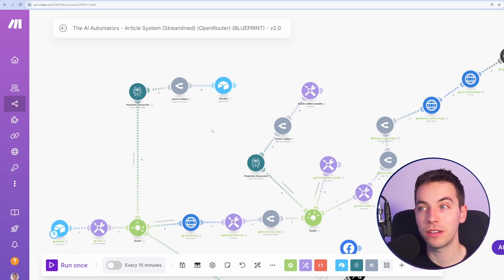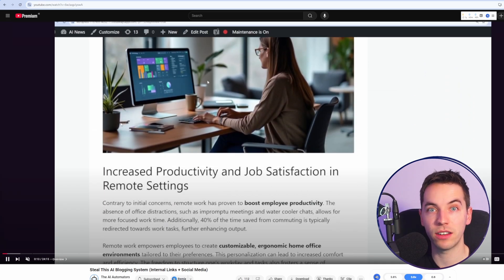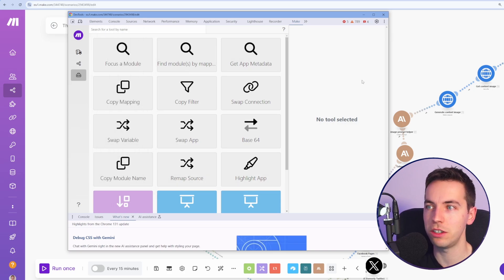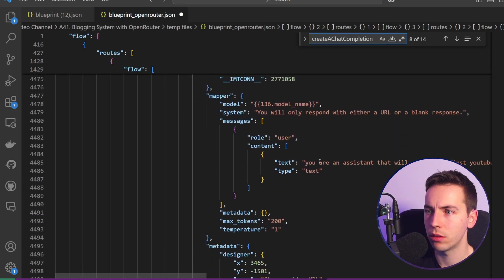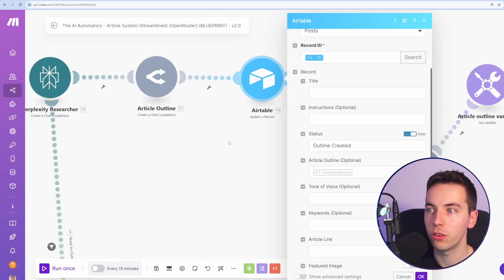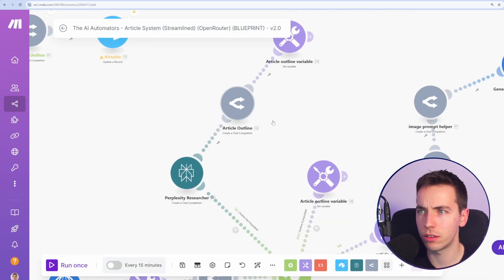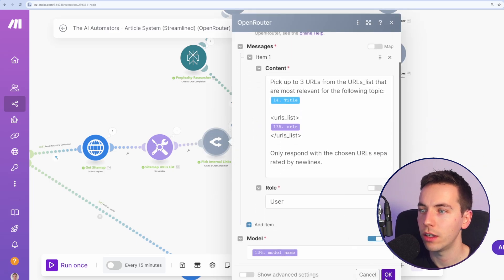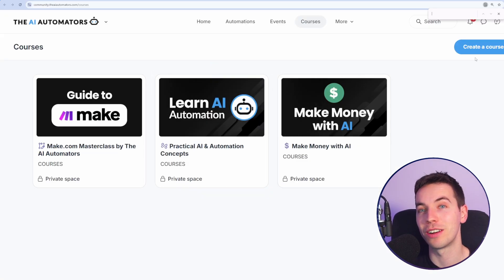How to Quickly Remap Scenarios to Use OpenRouter (Advanced Methods)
Learn how to remap and update your make.com scenarios efficiently using advanced techniques! This tutorial showcases how to adapt workflows with an example of swapping over many Claude modules within a scenario to use OpenRouter instead. It's perfect for those looking to update complex scenarios without the headache of manual updates.

Of course, be careful when updating blueprints and make sure to back up your scenarios!

In this video, we’re streamlining the process of updating make.com scenarios by swapping out modules (like Anthropic’s Claude) for OpenRouter connections. Using advanced methods, we leverage tools like the make.com DevTools and blueprint exports to automate tedious tasks. By editing blueprints in a text editor and using find-and-replace, we efficiently update references, variables, and mappings without manually reconfiguring each module. This approach simplifies the transition and saves a LOT of time.